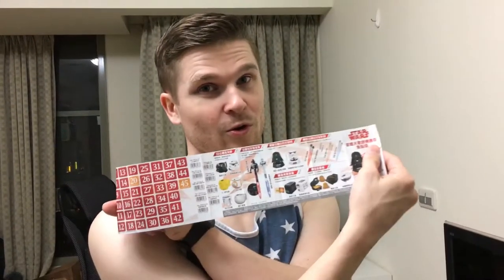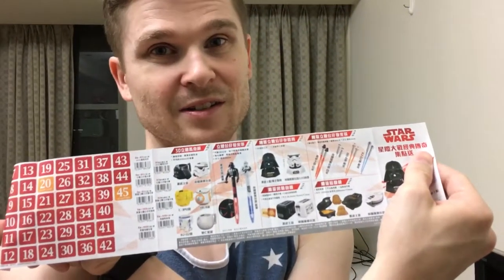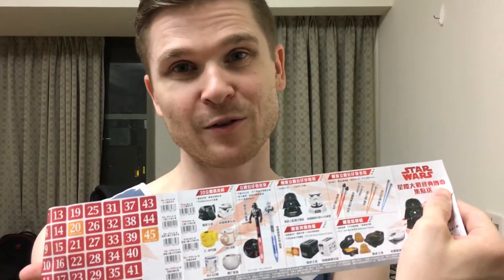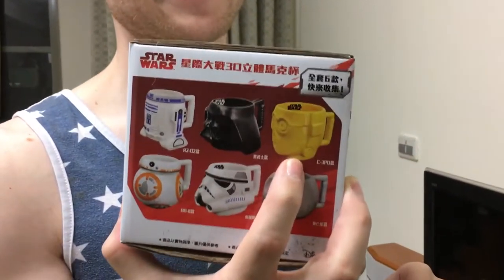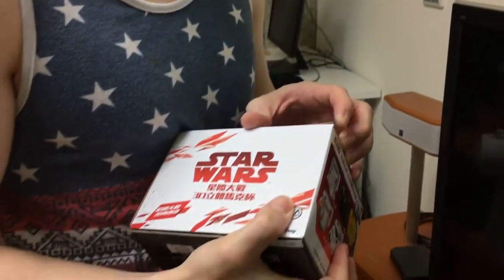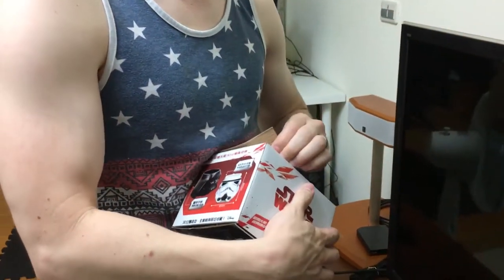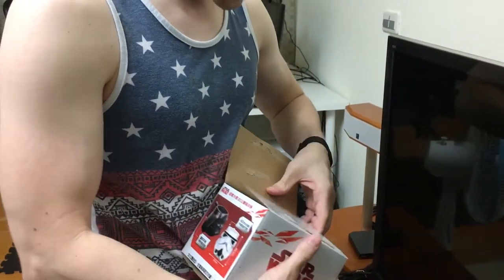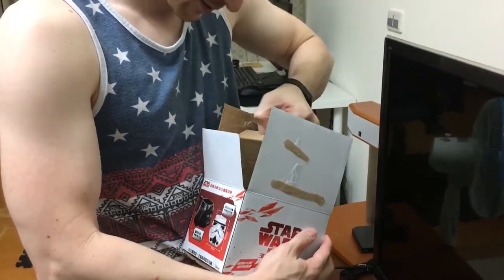We Open a 7-Eleven Star Wars Prize in Taiwan! - 7-11的星際大戰收集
We saved up to buy and open a random 7-Eleven Star Wars mug prize. Like a slot machine...but better!